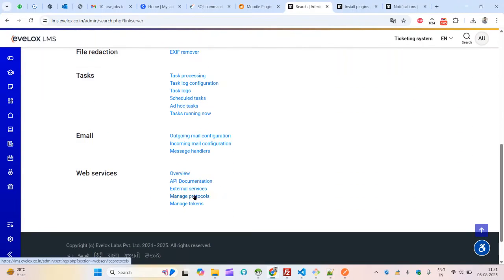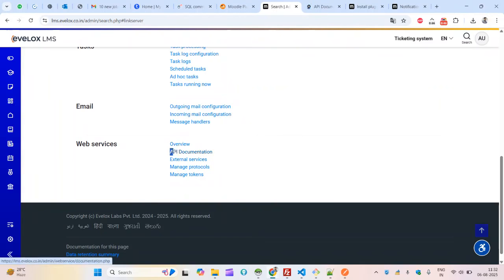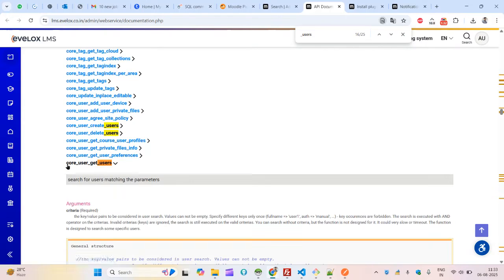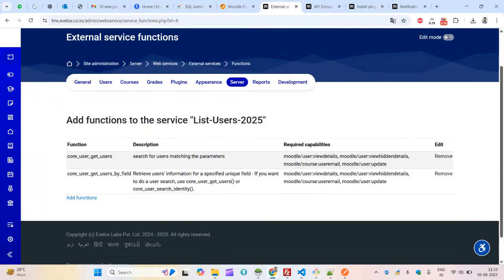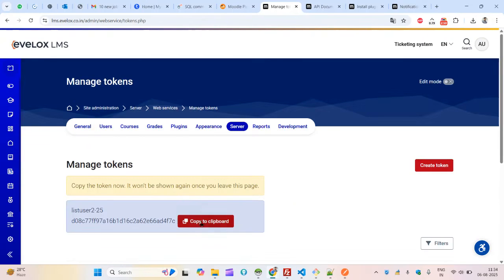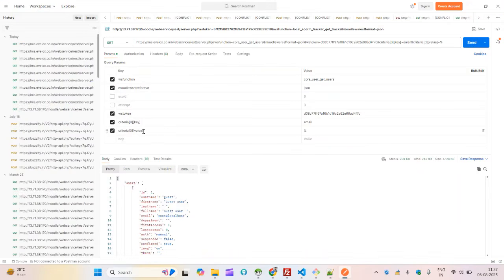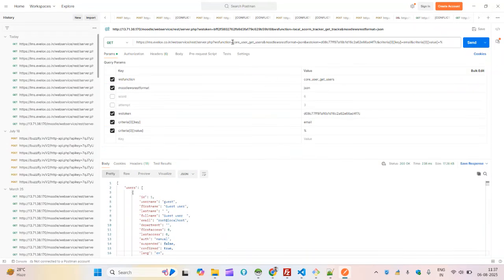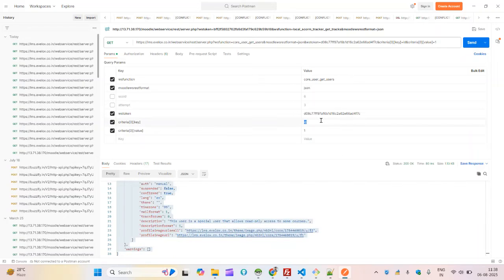How to fetch all users via Moodle Web Service API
Moodle Web Services: Get all registered users

Using Moodle Web Services to list all users

Get all users from Moodle using Web Service calls